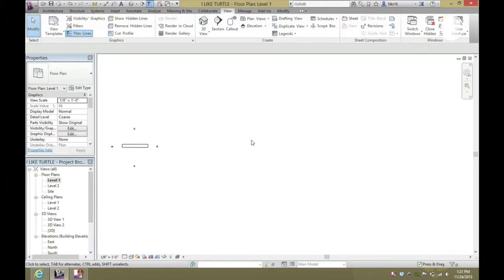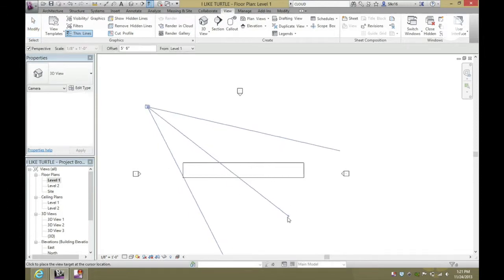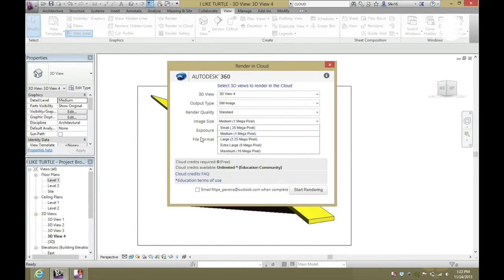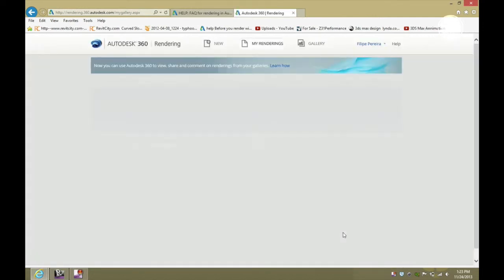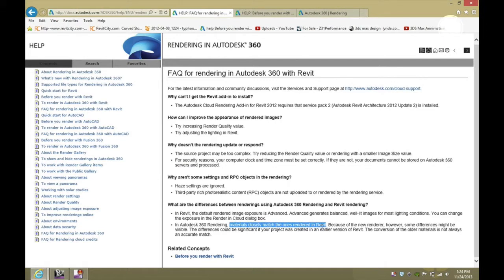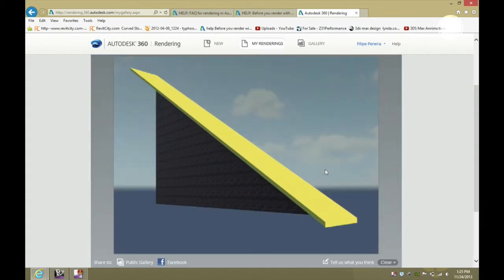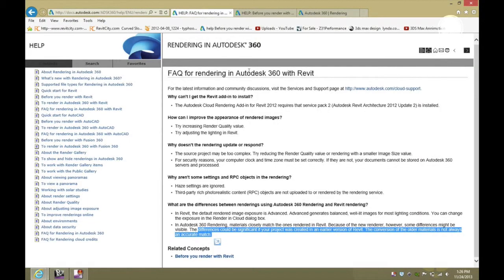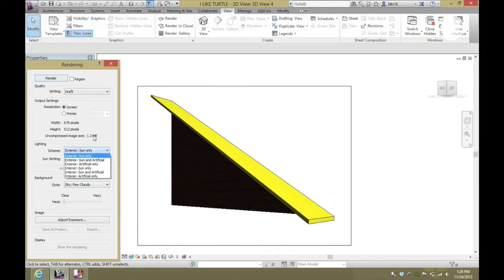(How To Use) Autodesk Revit Autodesk360 Rendering Cloud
In this tutorial Filipe shows you how to render via Autodesk360. It's very easy in Revit 2013, but a bit more complicated to do in Revit 2012. Filipe mentions what you'll have to do to be able to make it work in 2012.